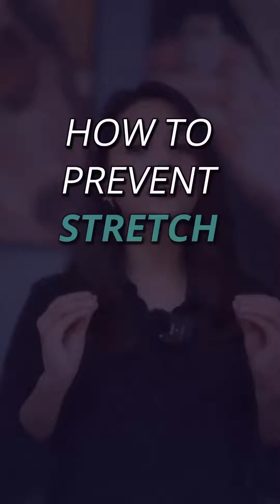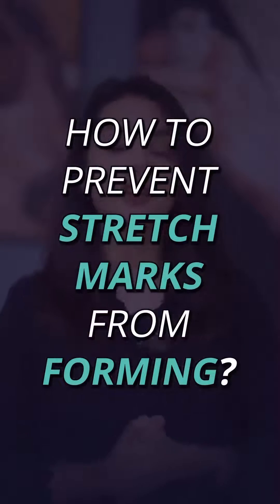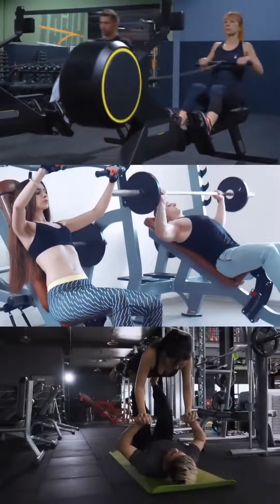Get rid of stretch marks?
Calling all gym enthusiasts and weightlifters!

Stretch marks can appear on the skin after working out due to the rapid stretching and expansion of the underlying tissues. When we engage in activities like weightlifting or intense workouts, the muscles grow and increase in size, causing the skin to stretch.

This stretching puts pressure on the dermis, which is the middle layer of the skin. Over time, the collagen and elastin fibers in the dermis can break down, forming stretch marks.

Before hitting the gym, make sure to apply a generous amount of oil or moisturizer to keep your skin supple and elastic. 💦 Stay hydrated during your workout to support your skin’s health. 🚿 After sweating it out, take a refreshing shower with cold or lukewarm water as hot water can dehydrate the skin — THEN apply generous amounts Hyaluronic Acid to your damp skin.

For the best treatment, try Tretinoin - simply apply a thin layer followed by moisturizer for optimal results. It has the ability to enhance skin elasticity.

✅Do talk to your physician for inclinic procedures that enhance the results.

ADDITIONALLY - Taking good quality collagen supplements
Protein supplements
Omega fatty acids also help to improve skin elasticity internally.

Attention 🚫⚠️ NOT FOR PREGNANT AND LACTATING WOMEN .

Take care of your skin while you achieve those fitness goals! 👊